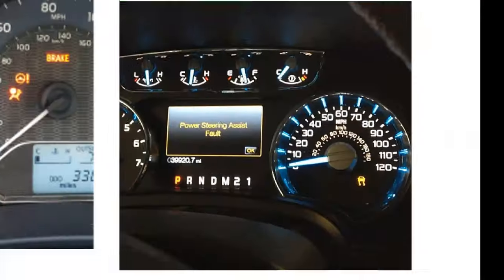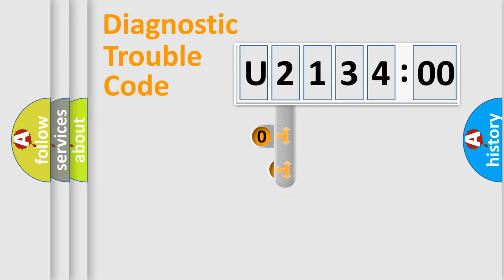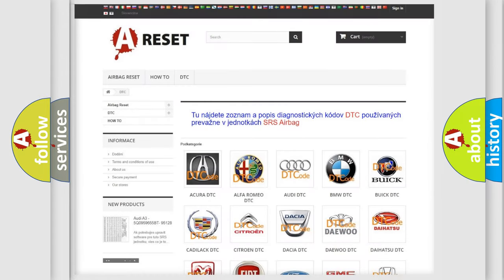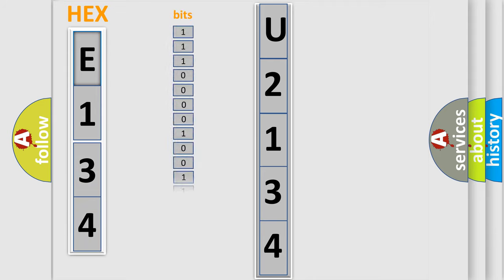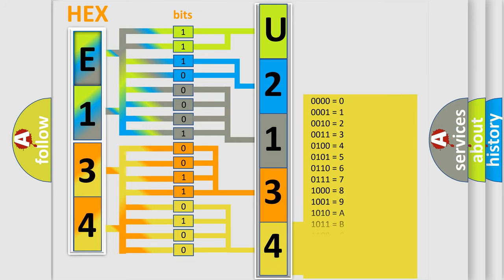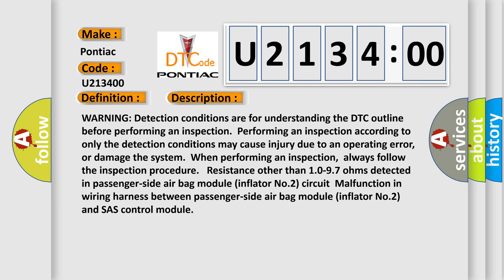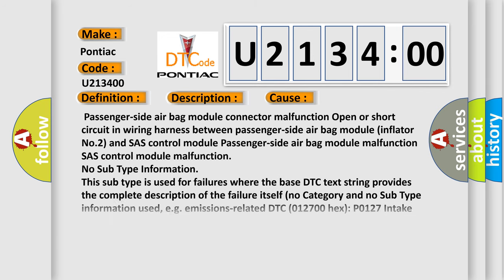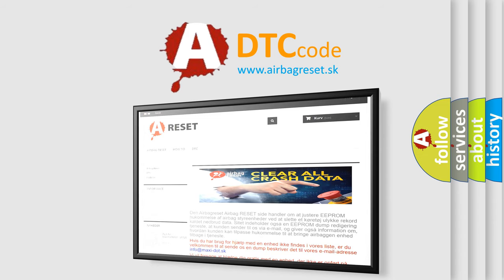DTC Pontiac U2134-00 Short Explanation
Contents:
0:21 Basic DTC analysis according to OBD2 protocol standard.
1:48 Insight into programming
2:58 A diagnostically understandable description of the Diagnostic Trouble Code
3:05 Basic error definition

Make:
Pontiac
Code:
U2134 00
Definition:
Passenger-side Air Bag Module (Inflator No.2) Circuit Short To Power Supply
Description:
WARNING: Detection conditions are for understanding the DTC outline before performing an inspection.Performing an inspection according to only the detection conditions may cause injury due to an operating error,or damage the system.When performing an inspection,always follow the inspection procedure. Resistance other than 1.0-9.7 ohms detected in passenger-side air bag module (inflator No.2) circuitMalfunction in wiring harness between passenger-side air bag module (inflator No.2) and SAS control module
Cause:
 Passenger-side air bag module connector malfunction Open or short circuit in wiring harness between passenger-side air bag module (inflator No.2) and SAS control module Passenger-side air bag module malfunction SAS control module malfunction
Failure Type: